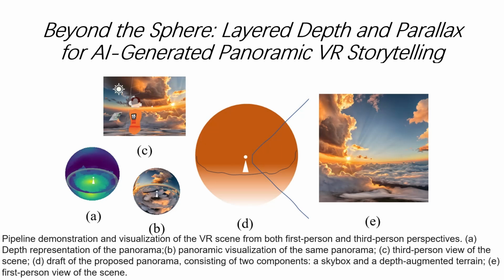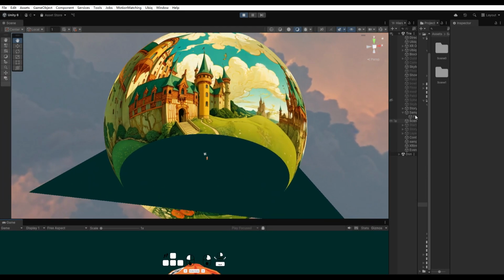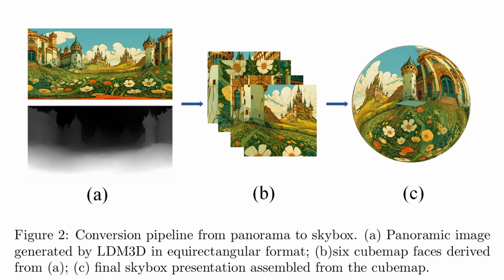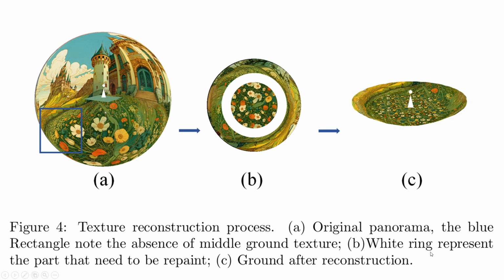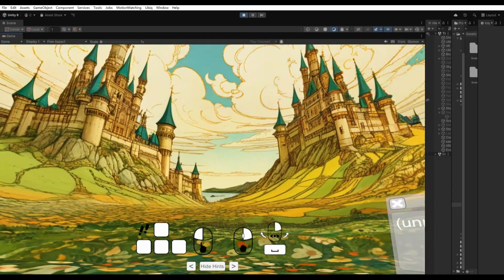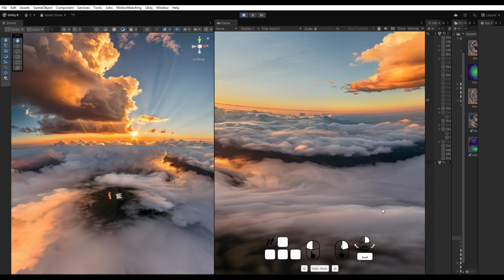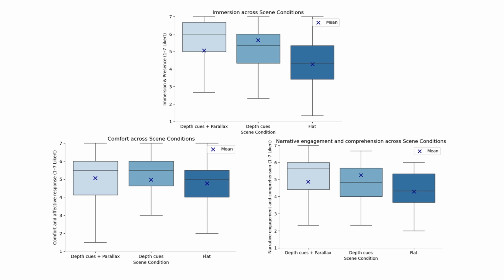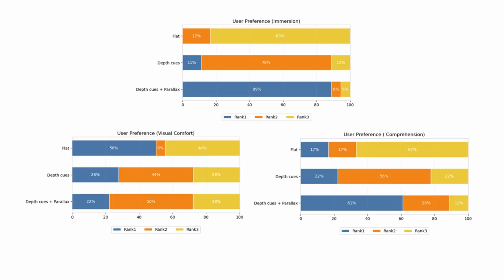Beyond the Sphere: Layered Depth and Parallax for AI-Generated Panoramic VR Storytelling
AI-generated full spherical panoramas make it easy to prototype narrative
 virtual reality, yet they often lack explicit depth structure and motion cues that help viewers follow a story. We investigate two practical augmentations that can be layered onto generated panoramas without changing existing authoring workflows. The first adds a floor-anchored depth overlay that encodes relative altitude in the ground region. The second combines this overlay with a brief and predictable induced parallax that reveals background motion behind foreground elements. We present a compact pipeline for composing these effects and evaluate three conditions in a guided experience with three degrees of freedom: panorama only, panorama with depth, and panorama with depth and parallax. Measures include presence, narrative engagement, spatial understanding, story retention, workload, cybersickness, preferences, and open-ended feedback. Depth overlays increased perceived immersion and clarified spatial relations, while induced parallax further heightened engagement and presence with limited comfort costs for most participants. We distill design guidance on when and how to deploy floor cues and bounded parallax to guide attention without undue distraction.